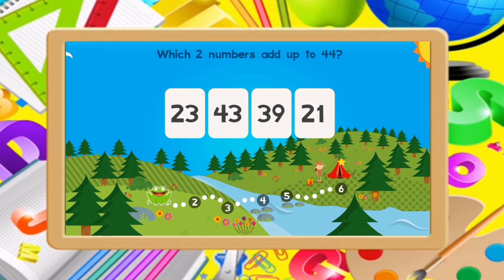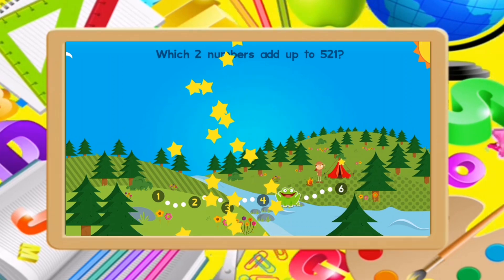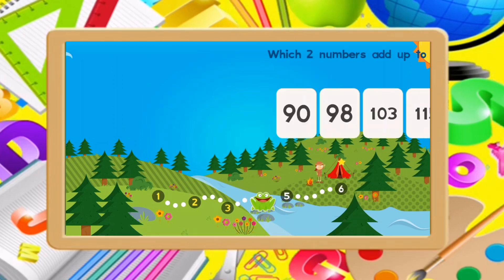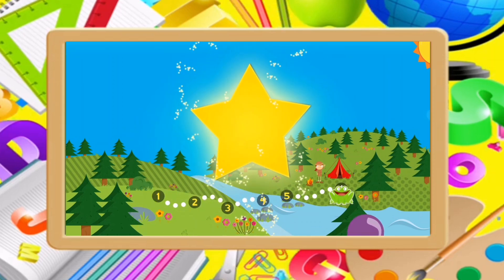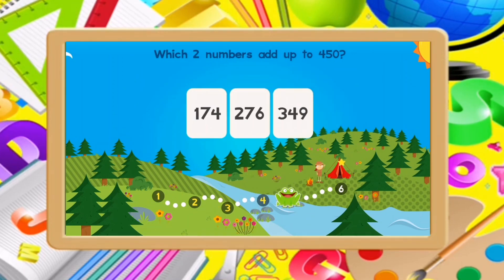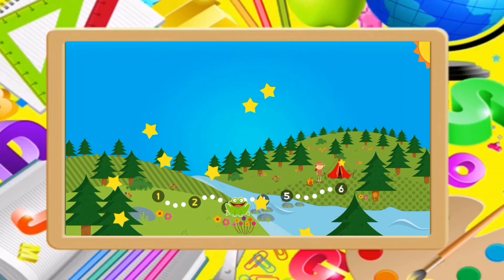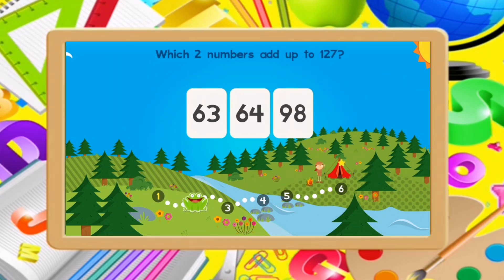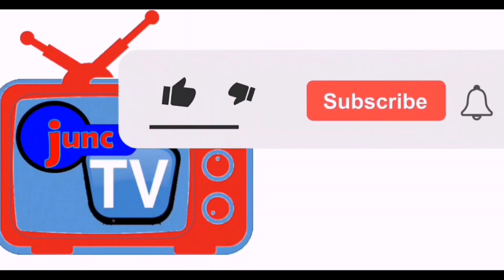Addition Problem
This video is all about Addition Problem.